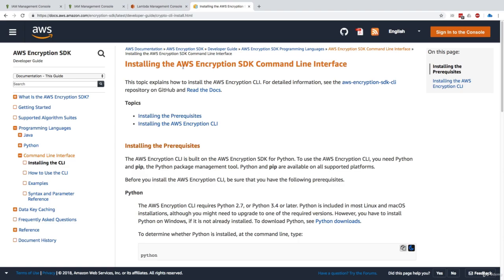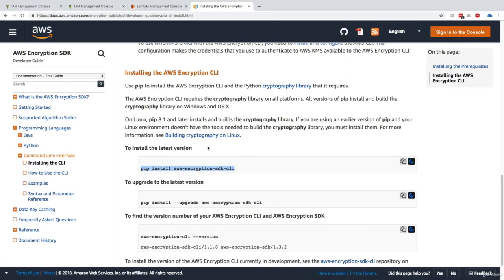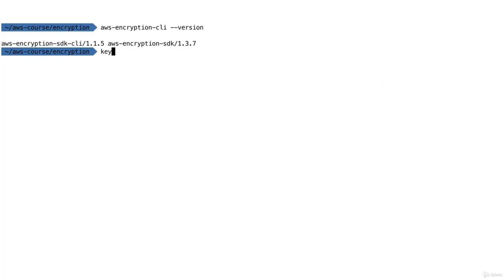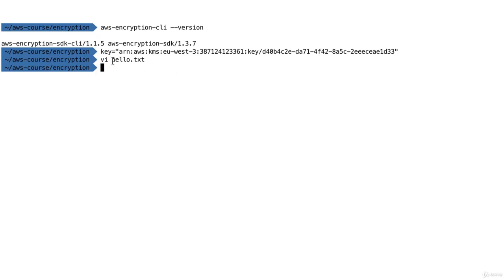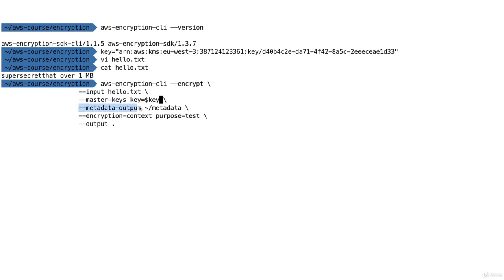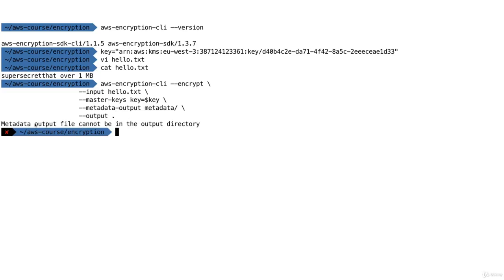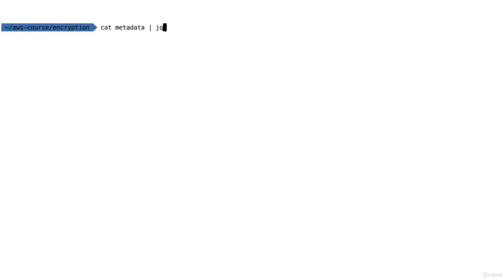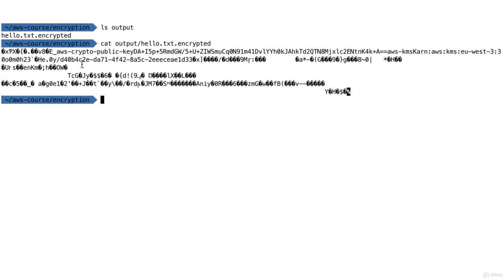17. 6 Encryption SDK CLI Hands On